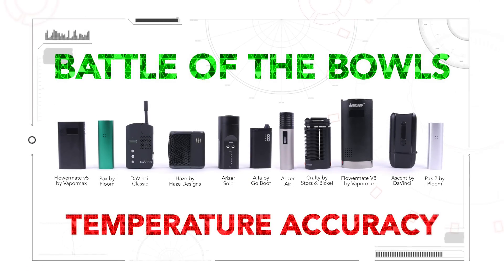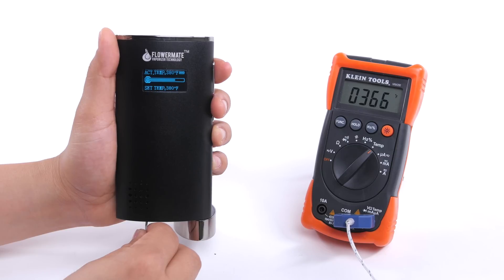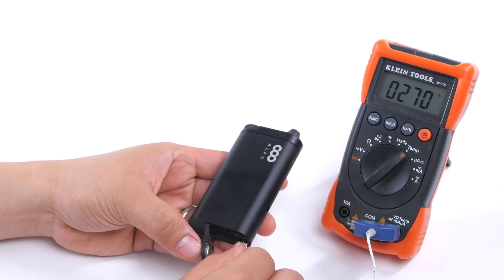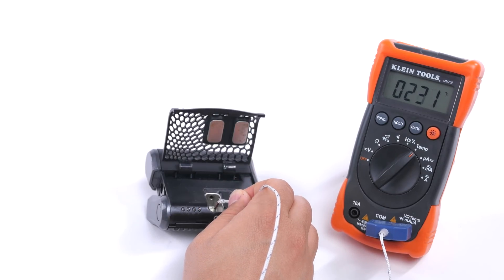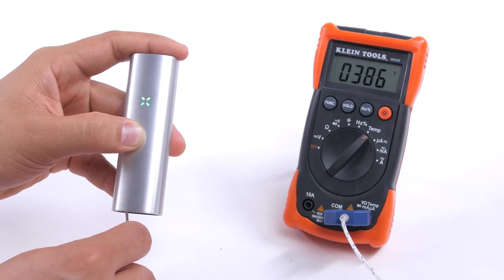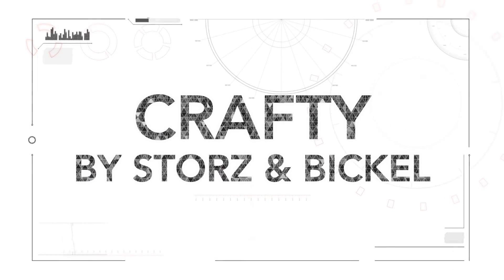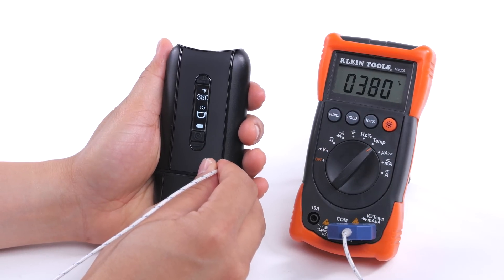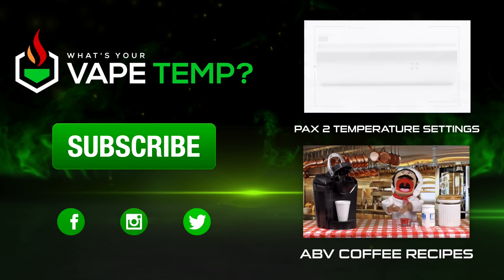Battle of the Bowls - Vaporizer Temperature Accuracy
- What's cracking VapeTempers?! In this video, we're showing head to head comparisons of several known vaporizers in the market to determine the temperature accuracy of each one.

Let's put these head to head and find out which vaporizer has the most accurate vaporizer temperature. First up, VaporMax V5.0 by FlowerMate, which retails for around a $120. We'd say that this is the most affordable portable vaporizer in our lineup. When we set the 380°F and it looks like the temperature fluctuates a bit and never achieved the temperature on the device. It appears to be pulsing to a certain temperature and moves back up.

Next, we got VaporMax V8 by FlowerMate, which retails at around $135 and unfortunately we got similar results with the V5.

We checked out the Ascent by the DaVinci™, which now retails at $199.99. We cranked it up at 380°F and we got to say, as far as accuracy goes, the Ascent heats to almost the exact temperature and stays extremely constant. It definitely far more accurate than the results we observed with the FlowerMate. Surprisingly, we found that there are more affordable model, the DaVinci™ Classic,  which retails for a $129 to be equally as accurate.

Moving on at the same price point as the Ascent, we have the Alfa by Go Boof. This model has 3 temp settings: a LOW at 374°F, a MID at 410°F and a HIGH at 428°F. We tried the first temp LOW and we found out that it's quite off. Setting 2 - MID, is also 10-15°F off as well, but the difference between the LOW and MID is like
50°F.

Next, we have the Haze vaporizer by Haze Designs. This unit is $249 retail. This model features two bowls so let's find out how accurate both of them are. We're testing their temp setting 2, which is 380°F, and as we have observed we can see that it is similar to the FlowerMate which fluctuates up and down about 10-15 degrees difference. Same goes on the other side which makes for inconsistent hits.

Next up is the Pax 2 by Ploom which retails at $279. The unit has a very interesting heating cycle which you may or may not prefer. Since Pax 2 does not actually have exact temperatures, we are going to explain the heating pattern instead. When you put your lips on the Pax 2, it boosts the temperature up quite a bit to around 390°F with only setting 1. It almost seems as though that it overheats and it realizes its too hot and then comes back down which leads to wildly inconsistent hits. The Pax original model is very similar with the bowl temperature varying quite a bit while in use.

The next unit we tested is the Air by Arizer which retails for around $259.99. We gotta say that this one is a little tricky to test as the unit heats up through the glass and our temperature reader would not fit through. The vaporizer temperature is fairly accurate, the only thing we noticed was that the bottom of the Arizer did heat up much greater than the sides so if your herb is touching the bottom of the heating element, it will fry it. We also found that the Arizer Solo, which retails for $224, yields identical results as the Air.

And finally, we have tested the most expensive vaporizer in this lineup - the Crafty by Storz & Bickel. Retails at $339.99 price point, the unit held up quite well and as seen from the iOS app, held the temperature pretty constant with a 5° variance.

Overall, after doing this testing, we would go for the Ascent and DaVinci Classic being one of the kings when it comes to temperature accuracy. And a close second is teh Crafty by Storz and Bickel. Both this manufacturers dominate precision temperature controls and are accurate as a sharpshooter.

We hope we gave you some helpful insights on bowl temps anad you would use it to your advantage. If you want to learn more about vaporization, vape temps and cannibis strains, visit us